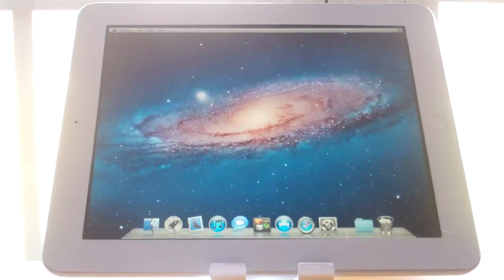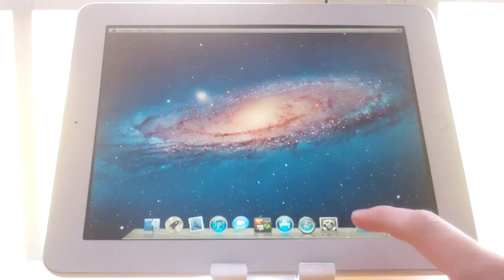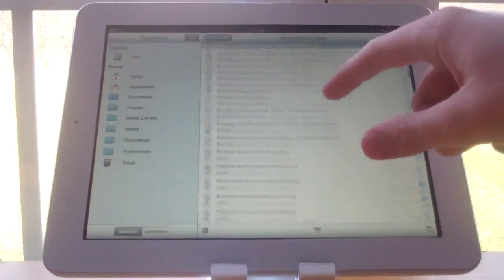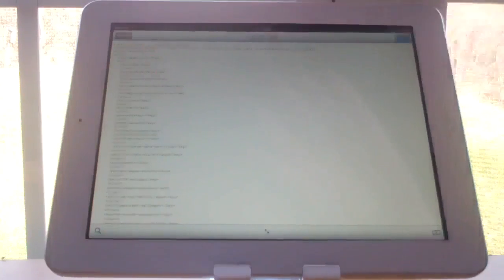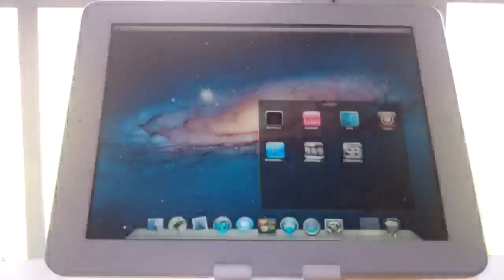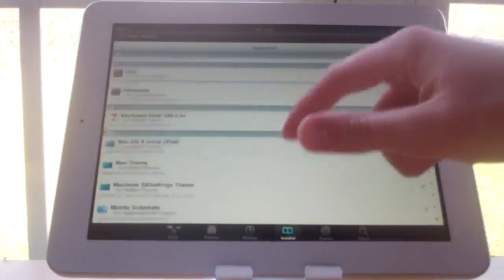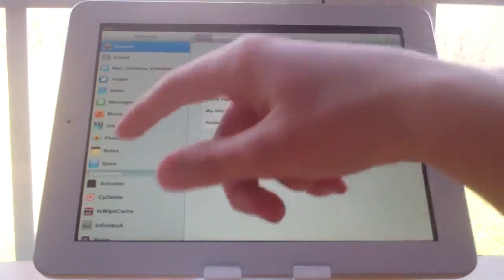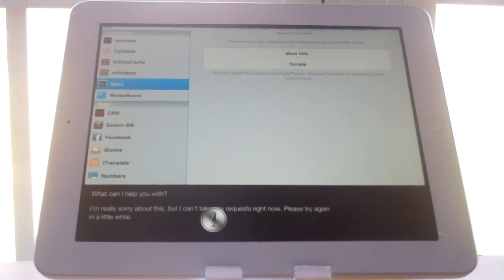How to install Siri on your iPad 1 and 2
This is a video showing you how to install spire on your iPad. Spire is a Cydia tweak that installs Siri on your iDevice. To do this you're going to need a jailbroken ipad and ifile. The dreamboard theme is Mac OS X, and if you're interested in that theme, you can check out my recent video where I reviewed it.